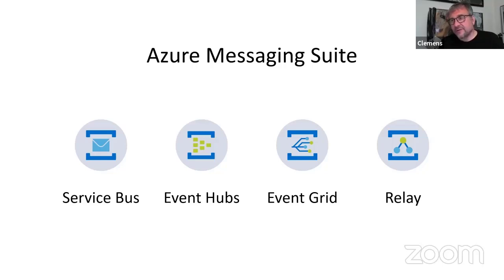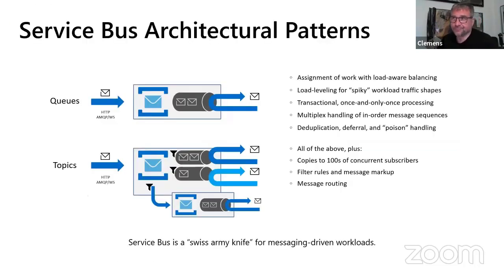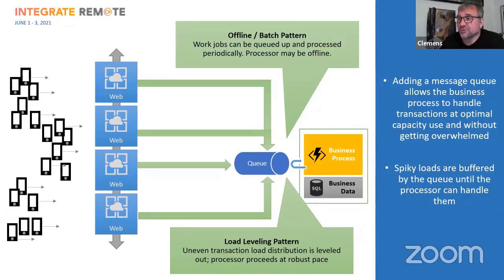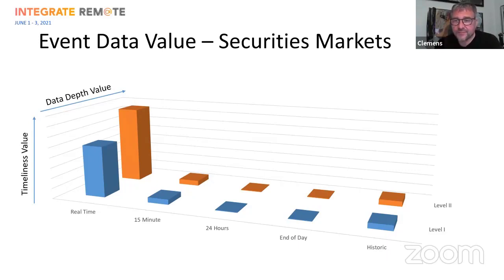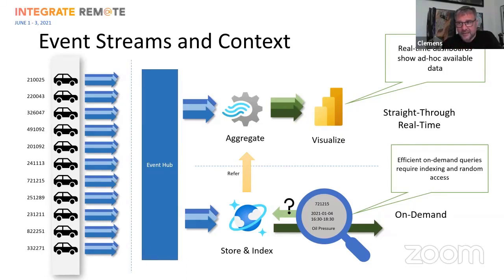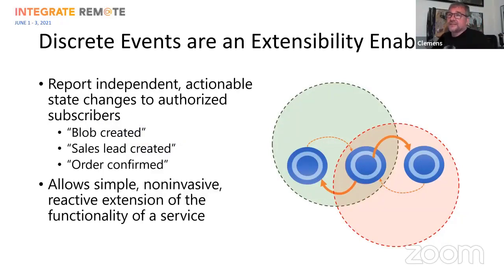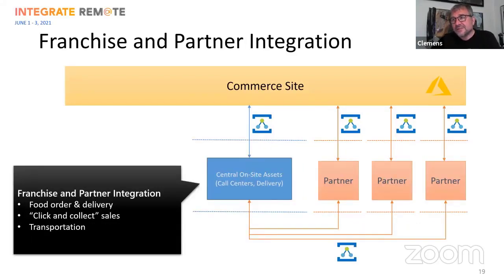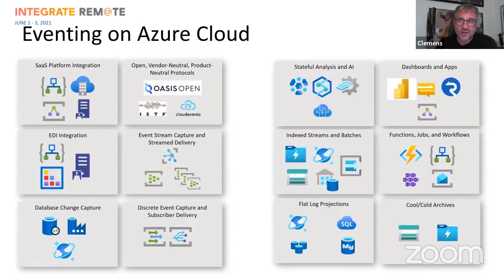Messaging patterns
Since Microsoft Azure offers many messaging services and patterns, choosing the suitabe one for your business scenario might be a troublesome task!

Check out an informative session from Clemens Vesters of Microsoft, describing the four core messaging services in Azure including Service Bus, Event Grid, Event Hubs, and Relays available, its architectural patterns, and use cases.

He further explains the main methods to execute data exchange between those messaging services.